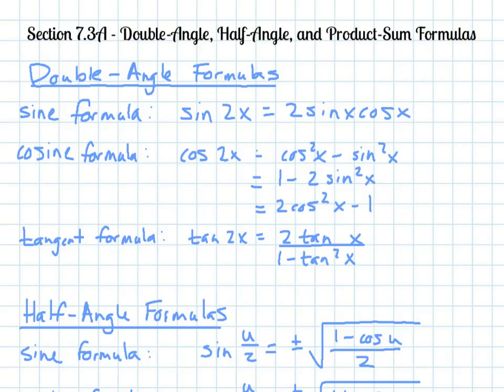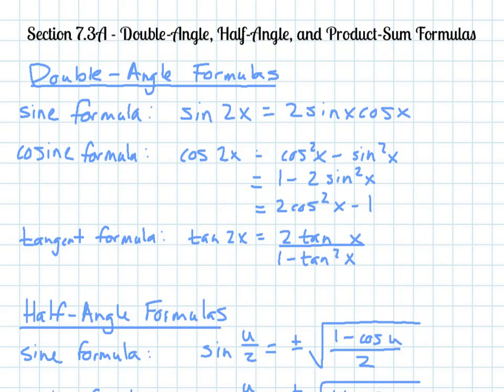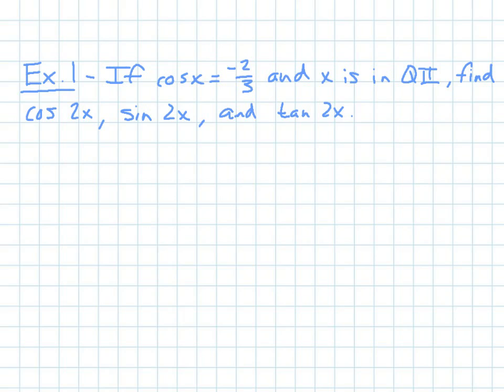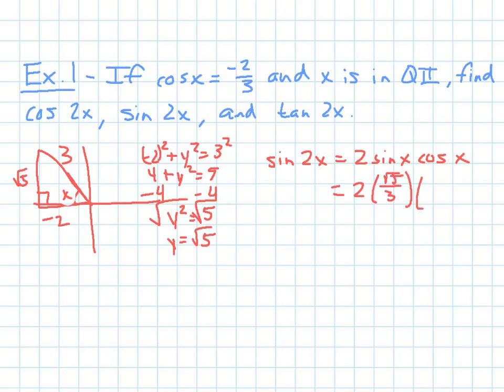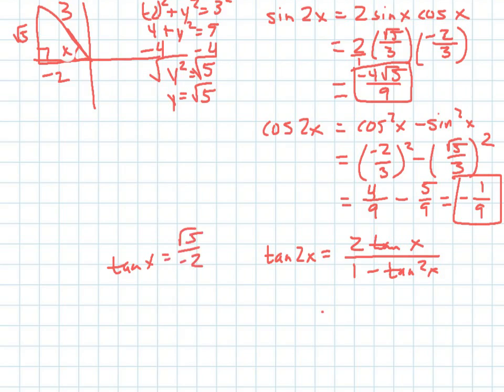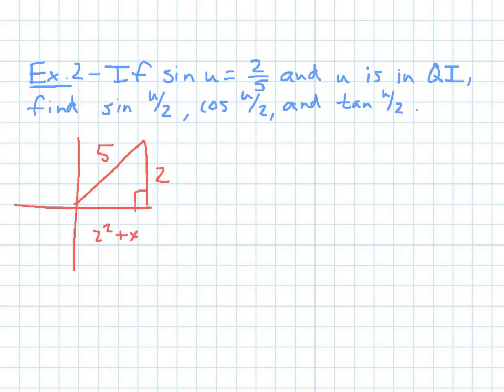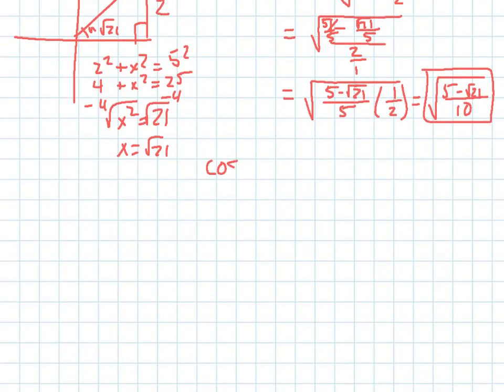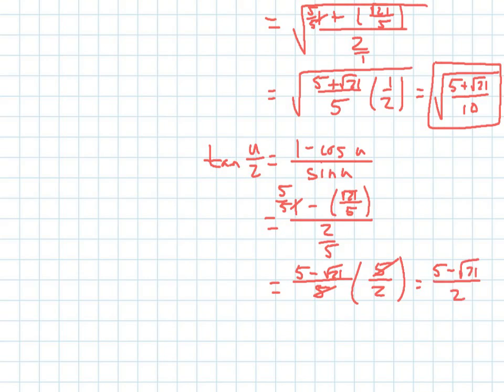Section 7.3A - Double-Angle, Half-Angle, and Product-Sum Formulas